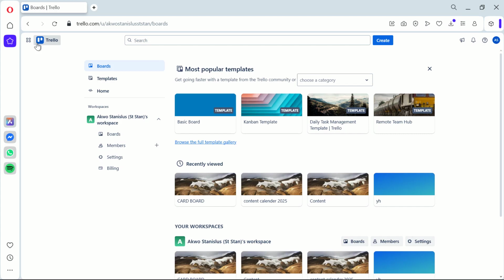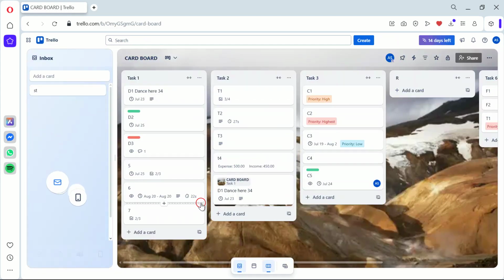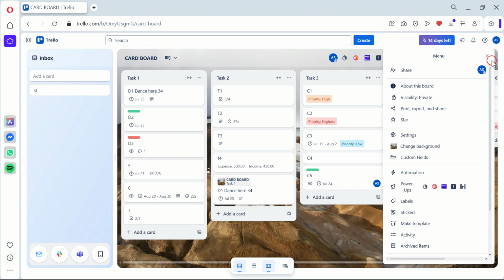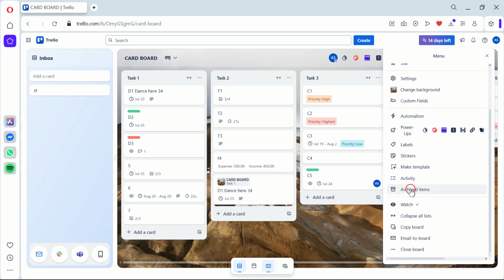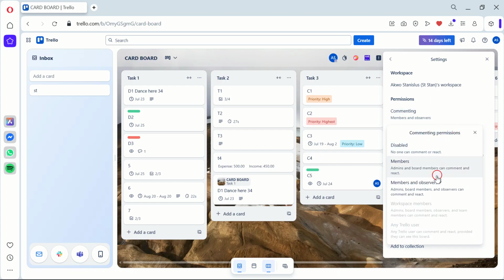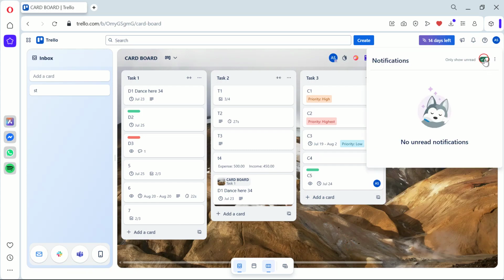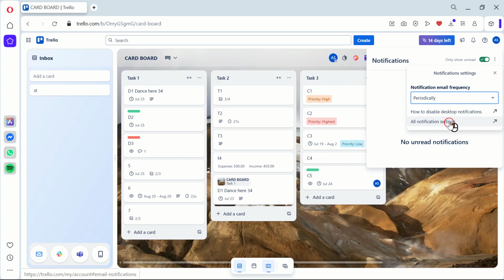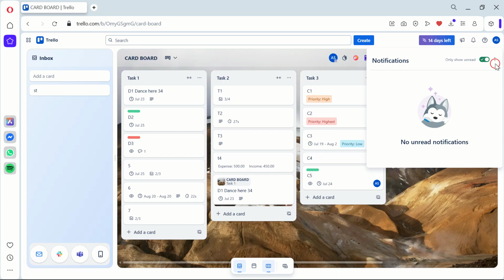How To Manage Notifications For TRELLO.COM Cards (Full 2025 Guide)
Welcome to this comprehensive How to Manage Notifications for Trello Cards (Full 2025 Guide) tutorial! In this detailed guide, I'll walk you through everything you need to know about How to Manage Notifications for Trello Cards (Full 2025 Guide).

 What You'll Learn in This How to Manage Notifications for Trello Cards (Full 2025 Guide) Tutorial:
• Complete step-by-step instructions for How to Manage Notifications for Trello Cards (Full 2025 Guide)

Whether you're a complete beginner or looking to improve your skills, this How to Manage Notifications for Trello Cards (Full 2025 Guide) tutorial covers everything from basic concepts to advanced strategies. I've designed this guide to be easy to follow, practical, and immediately actionable.

 Why This How to Manage Notifications for Trello Cards (Full 2025 Guide) Tutorial is Different:

 Perfect for:
• Beginners who want to learn How to Manage Notifications for Trello Cards (Full 2025 Guide) from scratch

Questions? Drop them in the comments below! I read every comment and try to respond to as many as possible.

• Share with anyone who might benefit from learning How to Manage Notifications for Trello Cards (Full 2025 Guide)